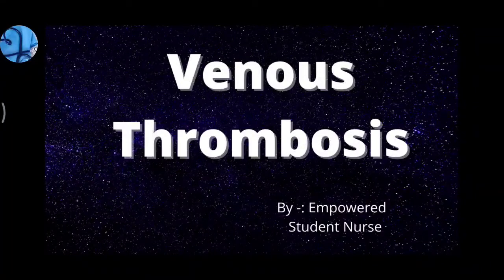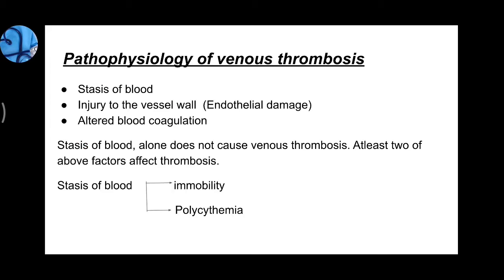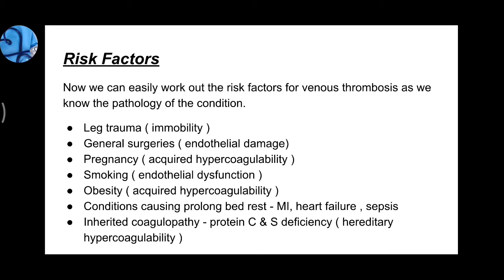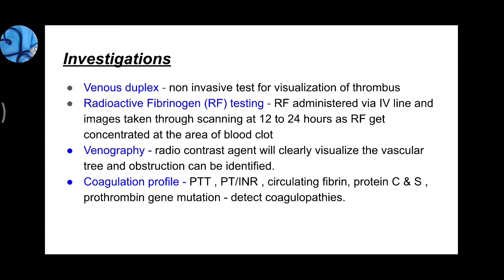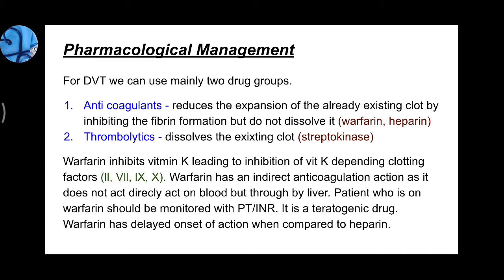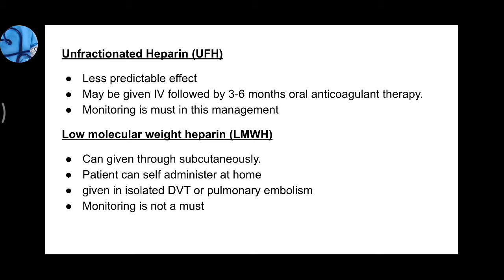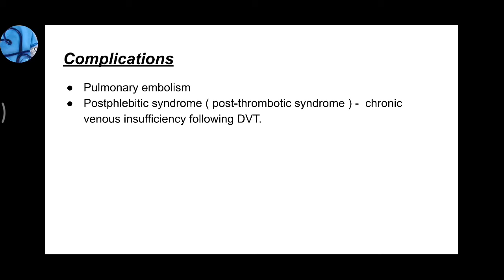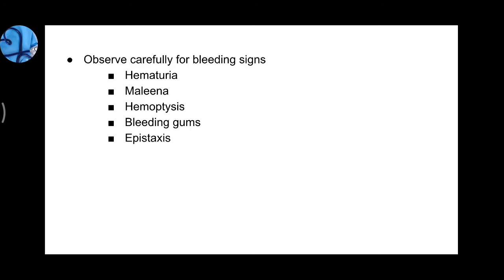Venous Thrombosis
From this video you can get clear understanding about the pathophysiology of venous thrombosis and management of the condition.